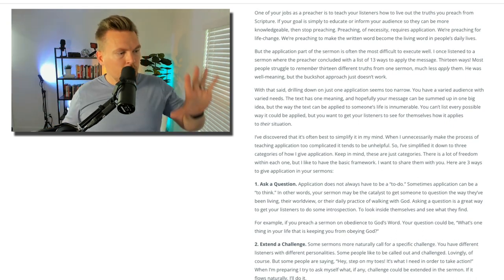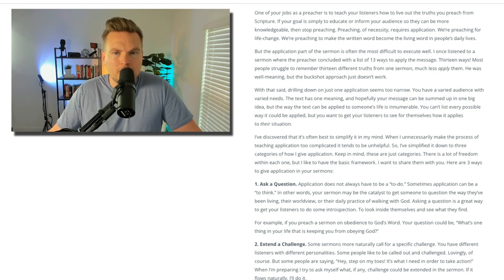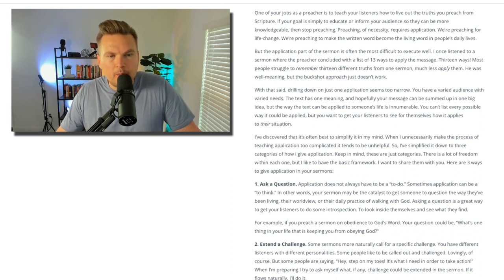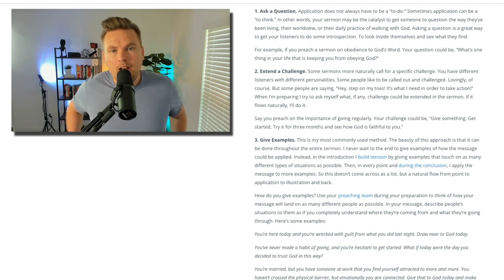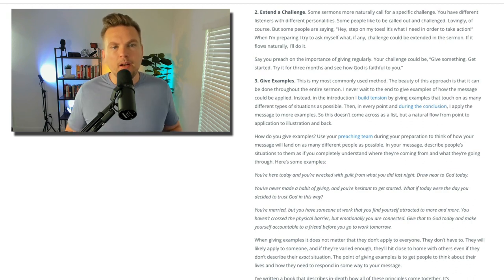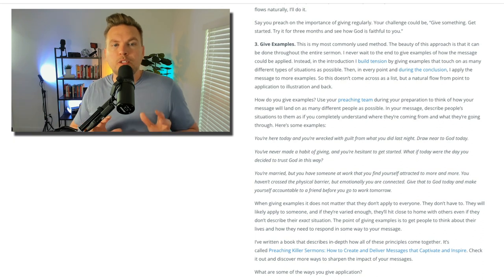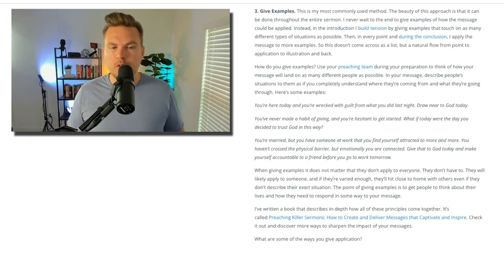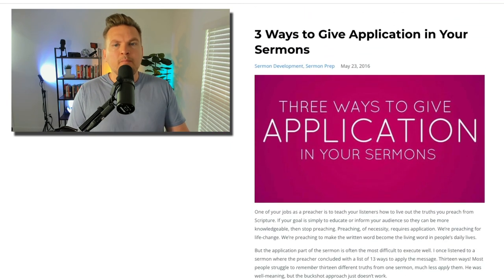3 Simple Ways to Preach for Application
3 Simple Ways to Preach for Application. Grab your FREE 21-Day Guide to Creating Killer Sermons

One of your jobs as a preacher is to teach your listeners how to live out the truths you preach from Scripture.

Preaching, of necessity, requires application. We’re preaching for life-change. We’re preaching to make the written word become the living word in people’s daily lives.

But the application part of the sermon is often the most difficult to execute well. I once listened to a sermon where the preacher concluded with a list of 13 ways to apply the message. Thirteen ways! Most people struggle to remember thirteen different truths from one sermon, much less apply them. He was well-meaning, but the buckshot approach just doesn’t work.

With that said, drilling down on just one application seems too narrow. You have a varied audience with varied needs. The text has one meaning, and hopefully your message can be summed up in one big idea, but the way the text can be applied to someone’s life is innumerable. You can’t list every possible way it could be applied, but you want to get your listeners to see for themselves how it applies to their situation.

I’ve discovered that it’s often best to simplify it in my mind. When I unnecessarily make the process of teaching application too complicated it tends to be unhelpful. So, I’ve simplified it down to three categories of how I give application. Keep in mind, these are just categories. There is a lot of freedom within each one, but I like to have the basic framework. In this episode, I'll share them with you.

MY BOOKS:

Preaching Killer Sermons by Lane Sebring:

Become a Preaching Ninja by Lane Sebring: